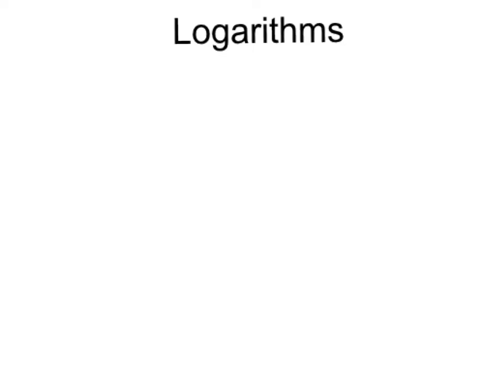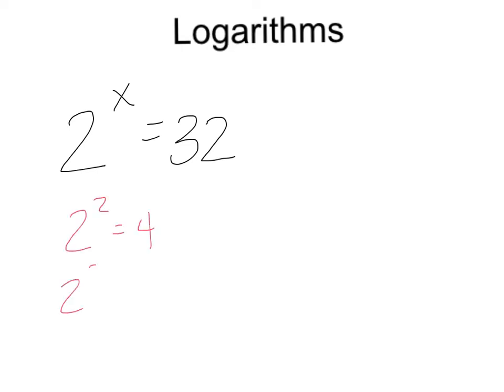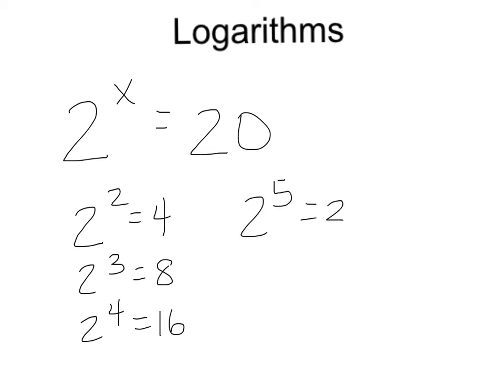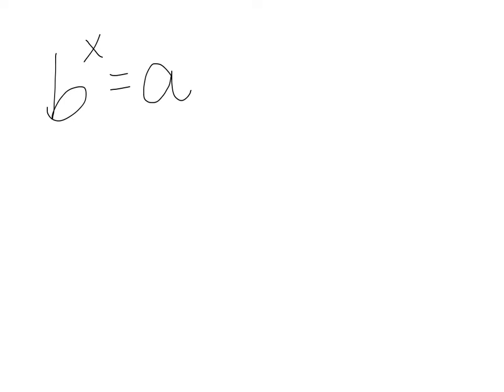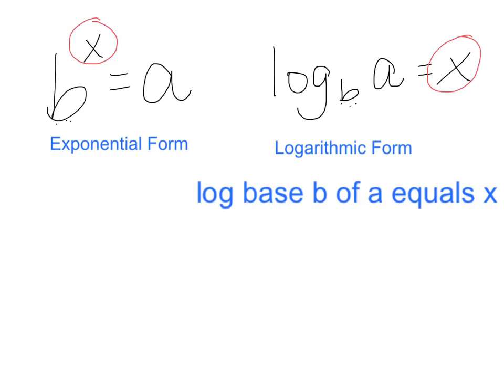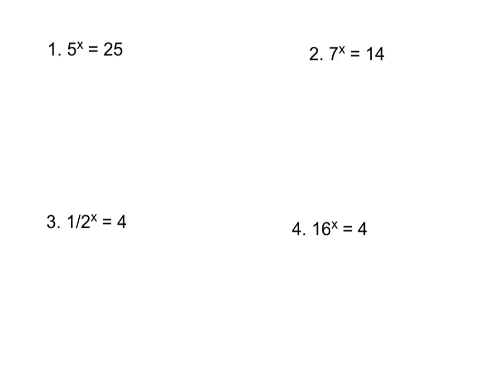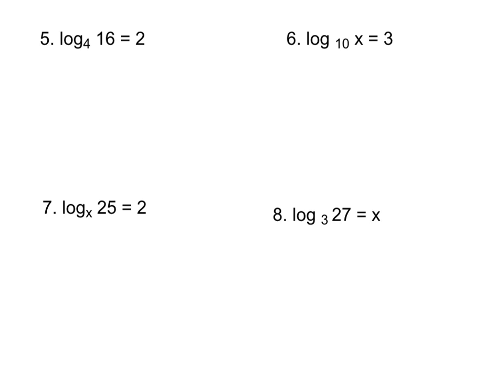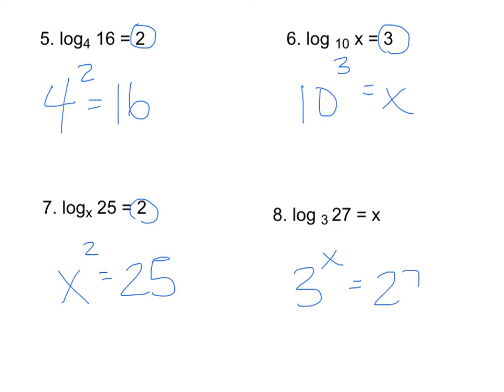Logarithm Intro Video